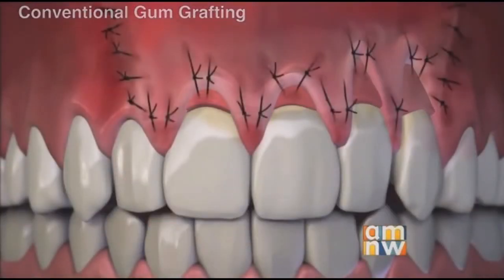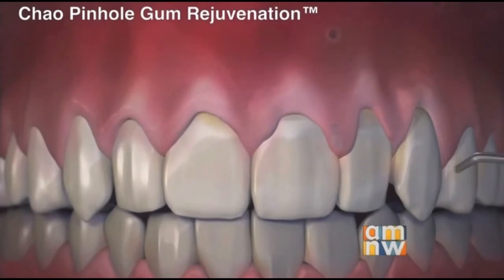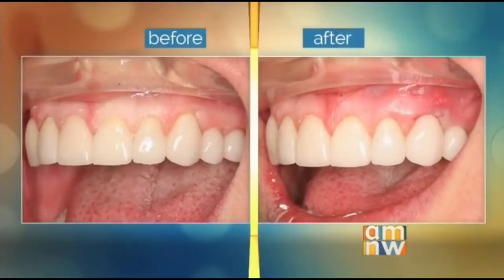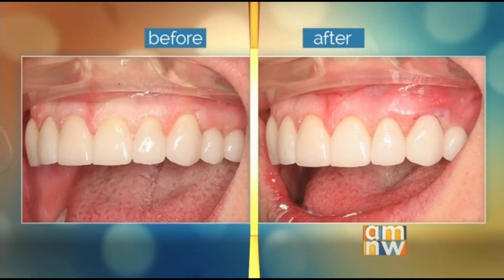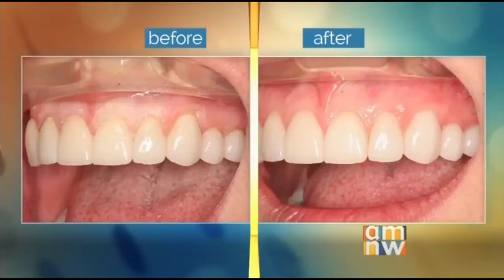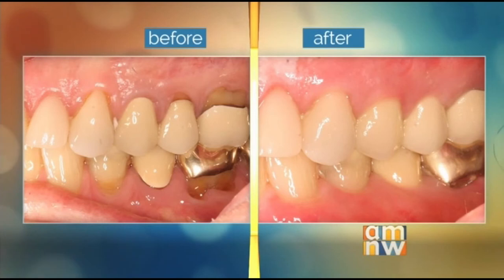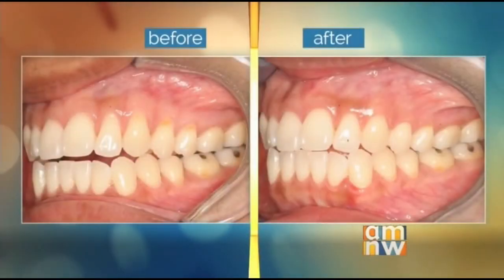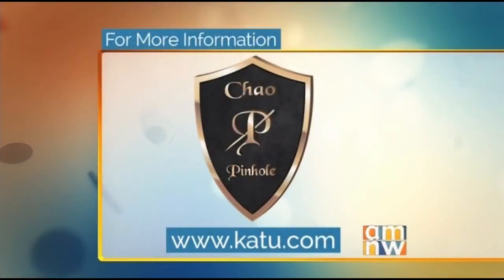Pinhole Gum Rejuvenation® - Portland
Kelly J. Blodgett DMD makes an appearance on "AM Northeast" in Portland, Oregon. He explains which symptoms of gum recession to be aware of and how Pinhole Gum Rejuvenation® can treat these issues.